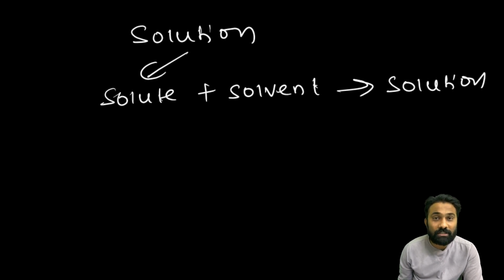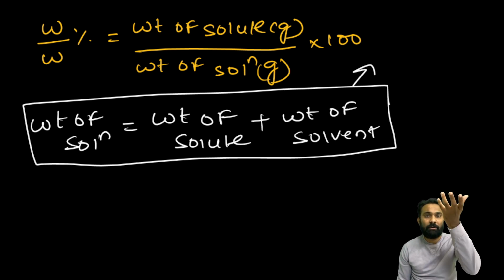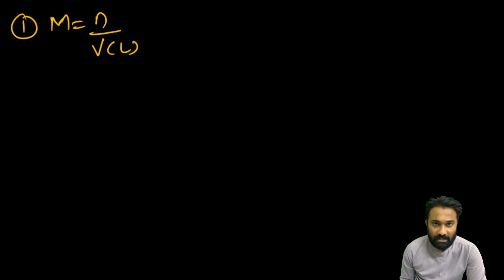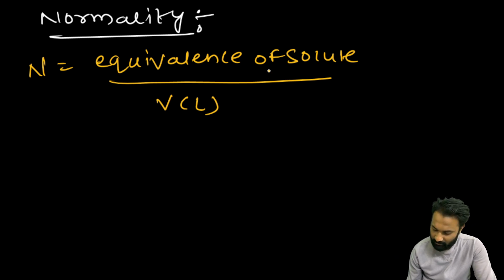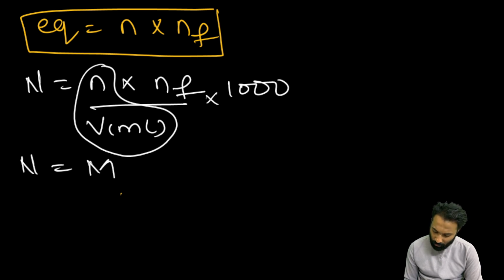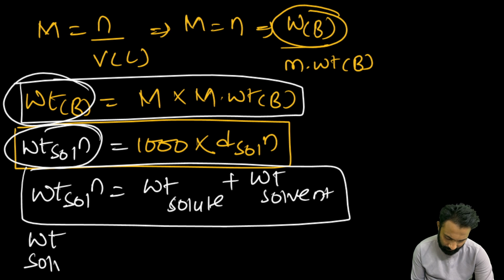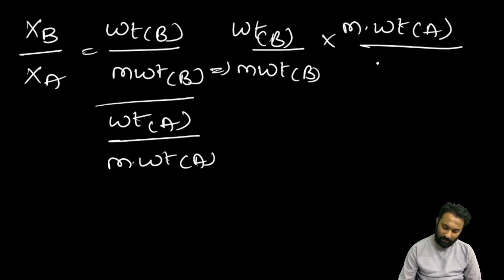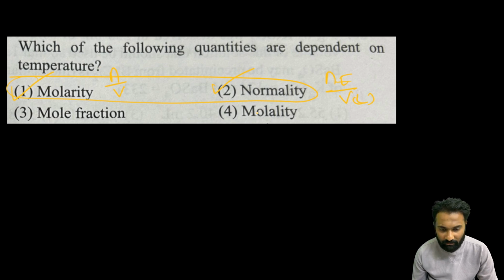Chemistry Concentration Terms Explained Simply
In this video, we're going to break down complex chemistry concepts into simple terms, starting with the basics of concentration units, and dilution factors. Understanding molarity is crucial in chemistry, and we'll explain it in a way that's easy to grasp, avoiding any confusion with molality. We'll also explore the concept of a concentration gradient and how it affects molecular dilution. Whether you're struggling with dilute solutions or need a refresher on gradient effects, this video is perfect for you. By the end of this concentration tutorial, you'll have a solid understanding of the fundamentals, enabling you to tackle even the most challenging problems with confidence.